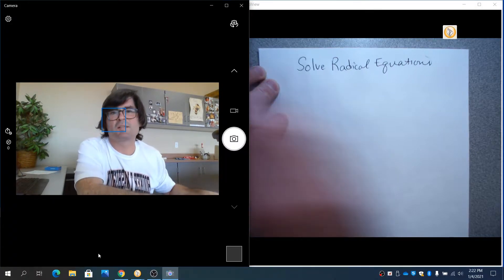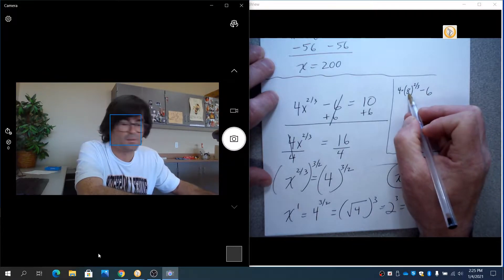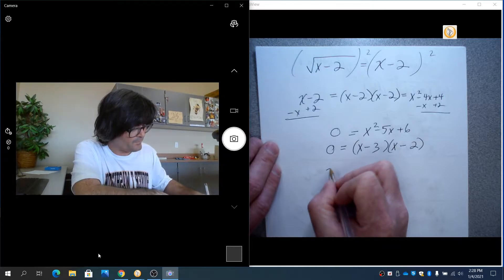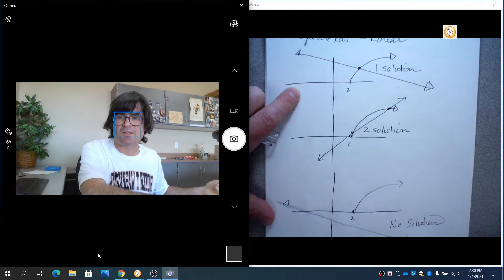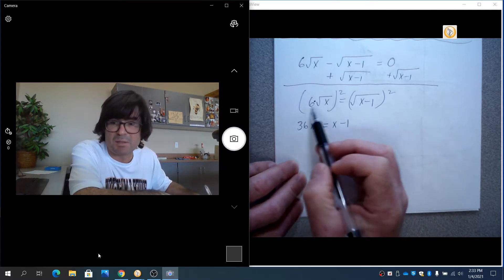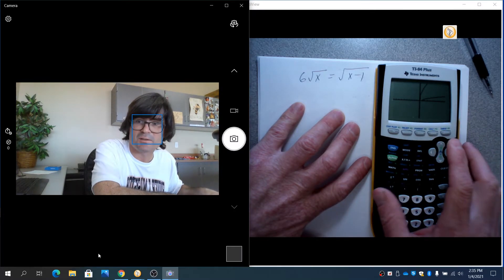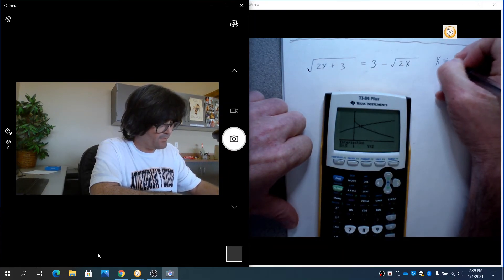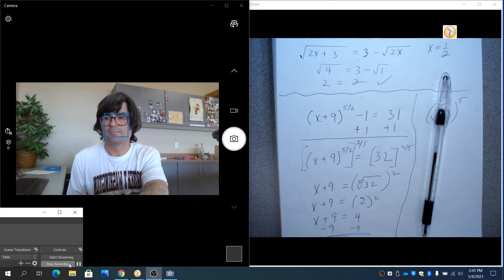Solve Equations with Roots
Solve equations with roots and check for extraneous answers.